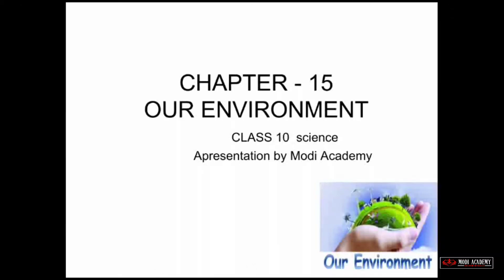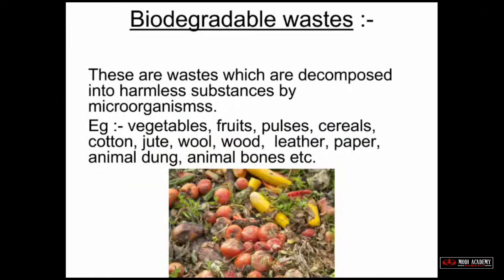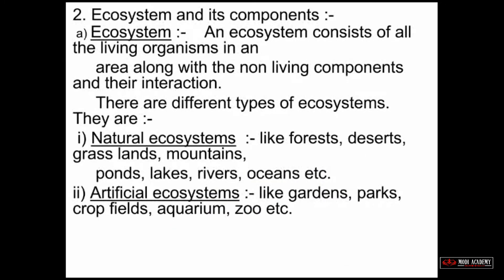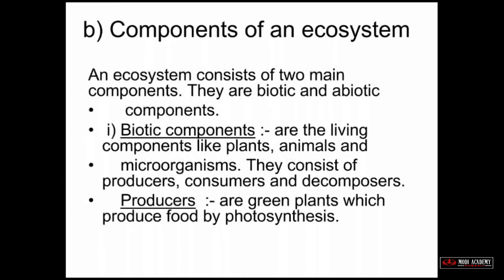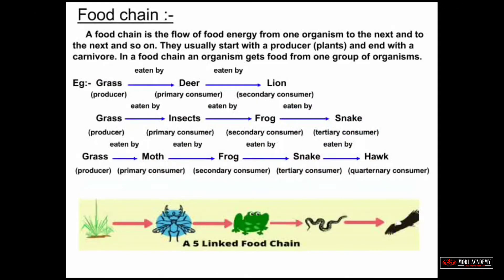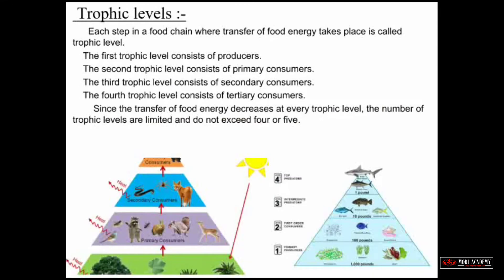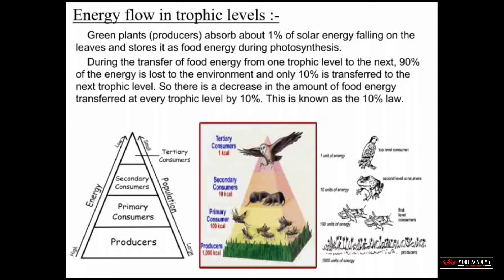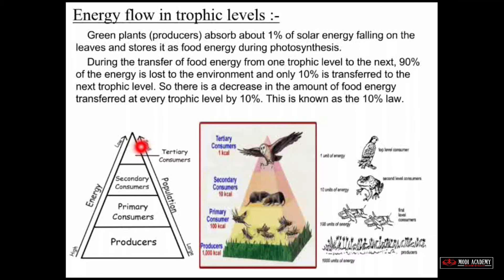OUR ENVIRONMENT|CLASS 10 SCIENCE|CHAPTER 15|FULL EXPLANATION IN HINDI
SUGGEST FOR MORE TOPIC

         I'm tried to be the best for making   more videos enjoyable to watch..
If any of the Copyright Owners are not satisfied with the use of their content, please contact me via my business email address, your content will be removed as soon as possible.
1✔
10✔
50✔
100
500
1000
2000...